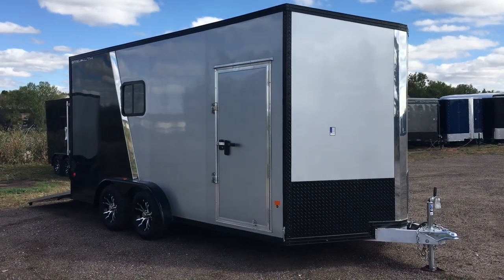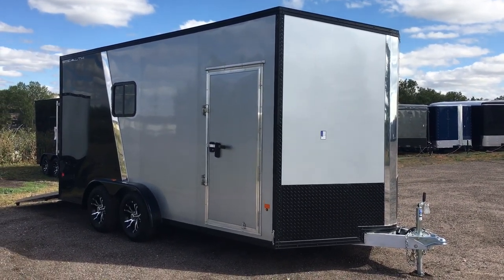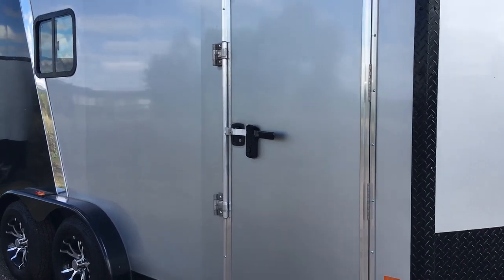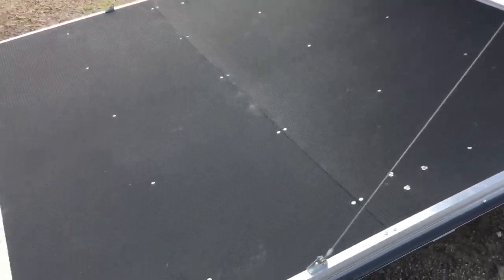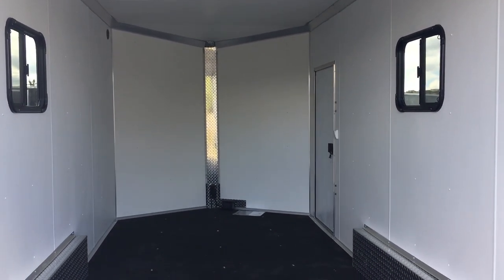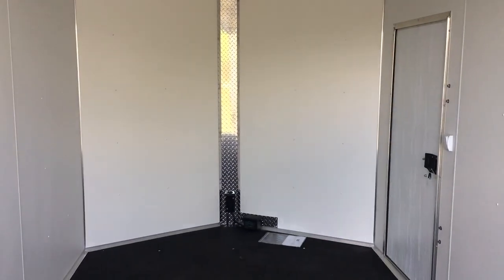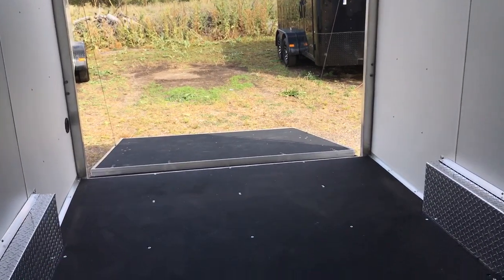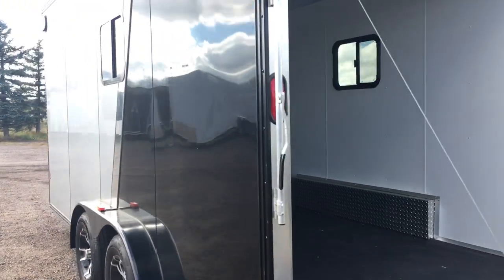New Stealth Trailer All Aluminum 7.5x16 Insulated with Windows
New 2018 CargoPro Stealth 7.5x16 All Aluminum Insulated Enclosed Cargo Trailer for sale.  Trailer is equipped with 2-3500lb. axles with electric brakes, aluminum wheels, all aluminum light weight frame and construction, smooth skin exterior, 7 foot interior height, 2 tone aluminum package, rear ramp door with spring assist close, side door with RV lock and cam lock, insulated walls and ceiling, vinyl wall and ceiling liner, nudo floor and ramp, windows, overhead roof vent, LED exterior lighting, interior lights, side vents, and a 4 year factory warranty.  Trailer is 7.5 wide giving you extra width.

Year: 2018
Make: Cargo Craft
Model: 7.5x16
Color: silver black split
Weight: 2170 lbs.

Give us a call – we would like to earn your business!

Shipping available with uship.com - call for details.